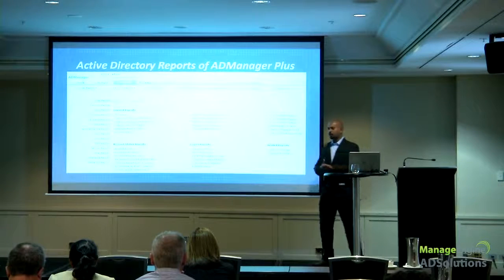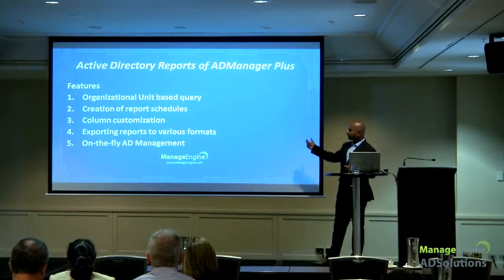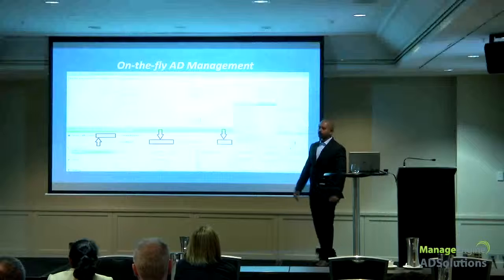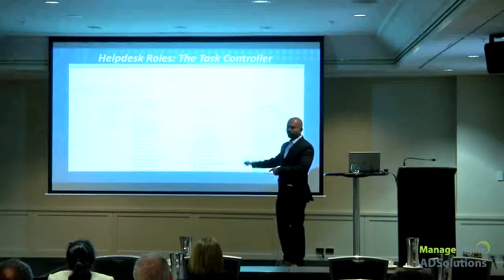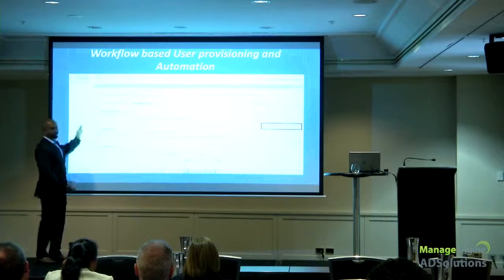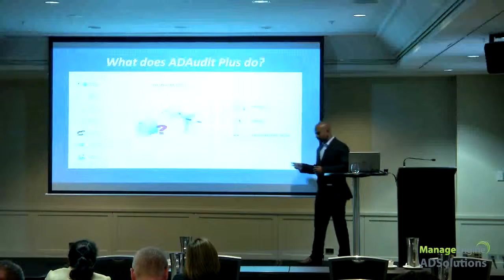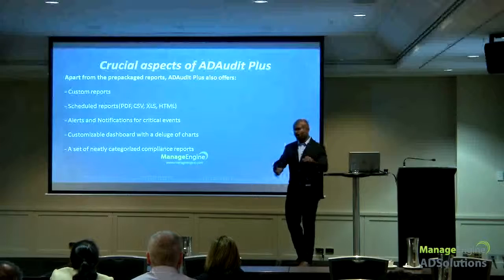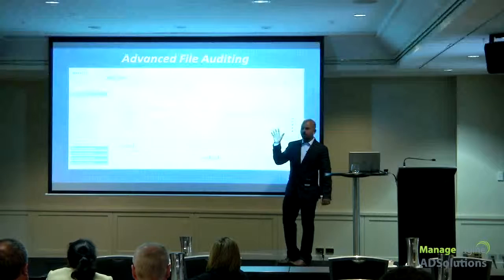Next-Gen Active Directory Seminar, Sydney, Australia, 2015 – AD360 Module (Part 2)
This video presentation is a part of the Active Directory Monitoring Seminar conducted in Sydney, Australia. Here, our subject matter expert presents in detail ManageEngine’s AD360, an integrated software solution that automates all routine Identity and Access Management tasks.
The presentation is focussed more on ADManager Plus and ADAudit Plus to overcome Active Directory challenges such as bulk management of user accounts, delegation of role based access, and generation of an exhaustive list of AD Reports. Also, auditing and tracking changes in Active Directory is covered at length.
For the benefit of those who couldn’t attend the seminar, here is a video of it.